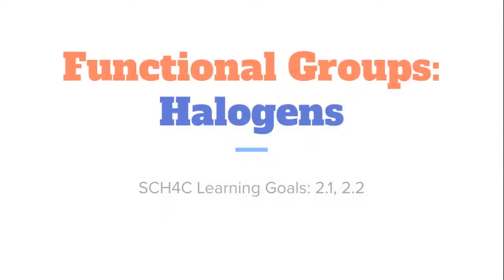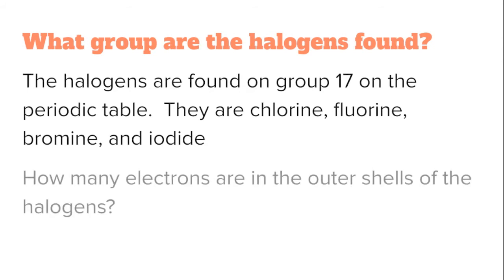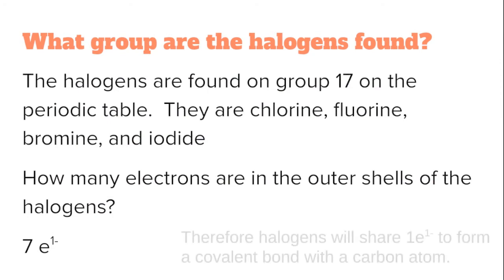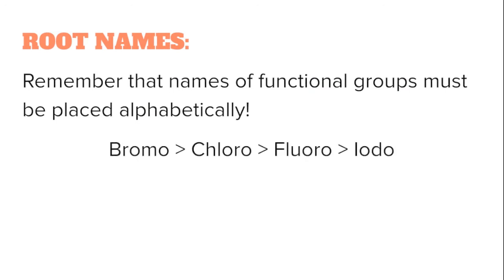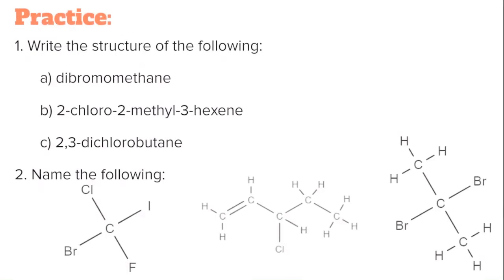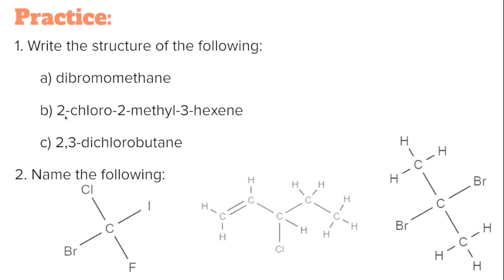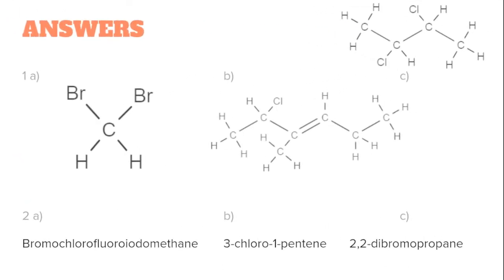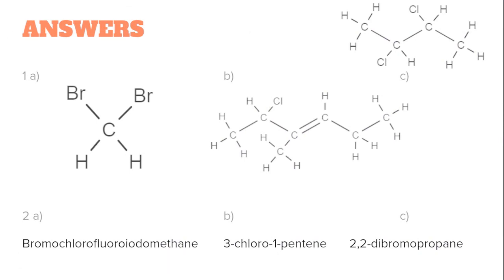4.3 - SCH4C Functional Groups Halogens